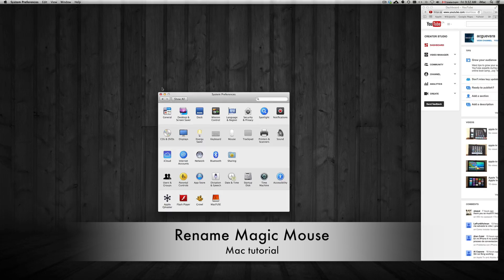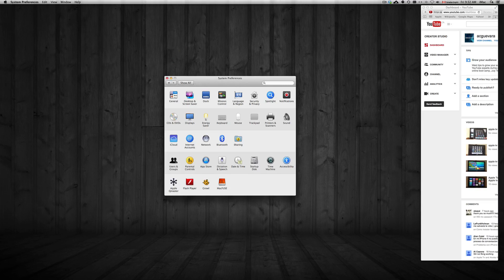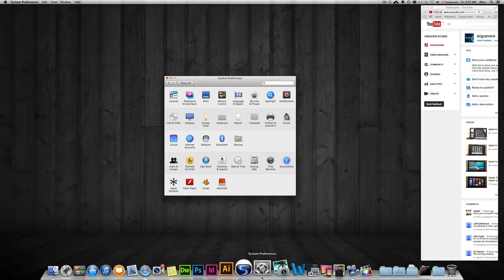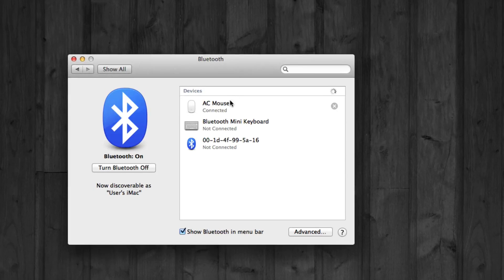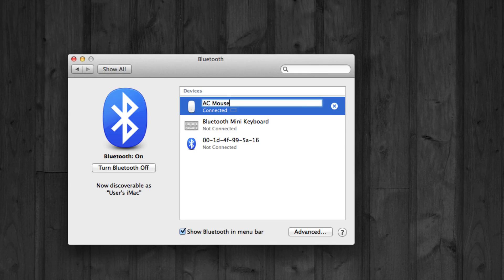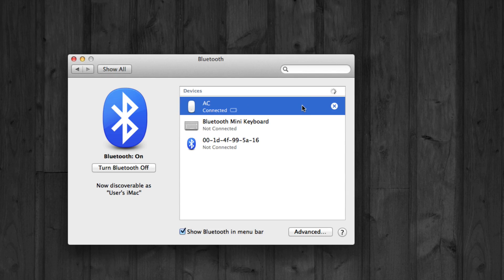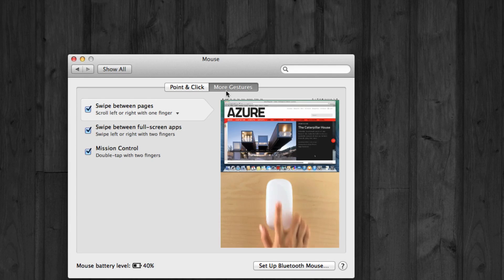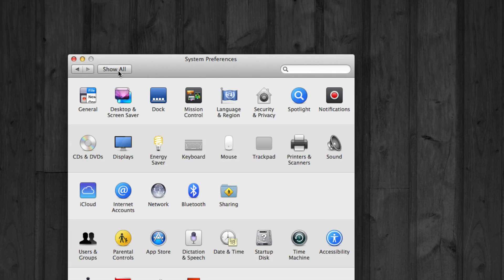How to rename change name of your Magic Mouse Apple mouse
Apple Magic Mouse how to rename tutorial
iMac macbook pro macbook retina display mac mini
mac pro